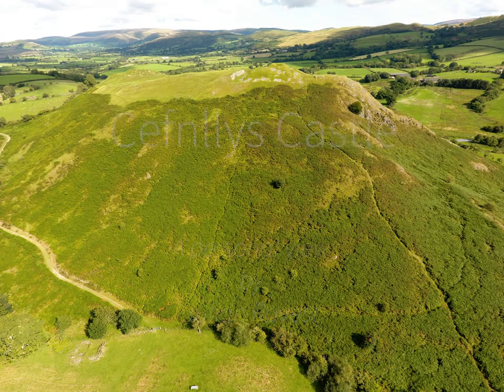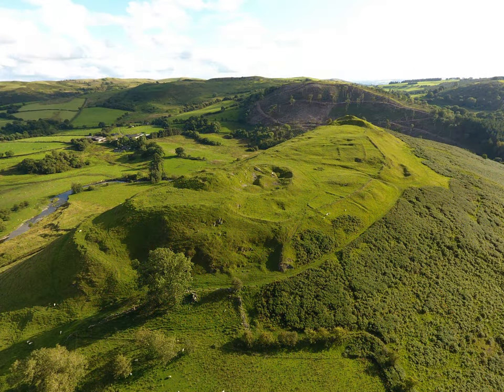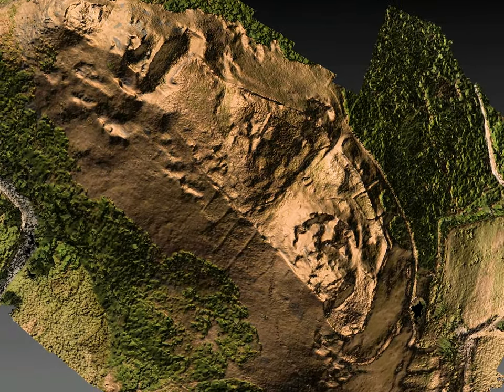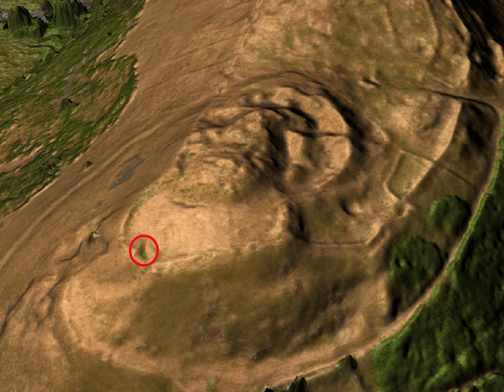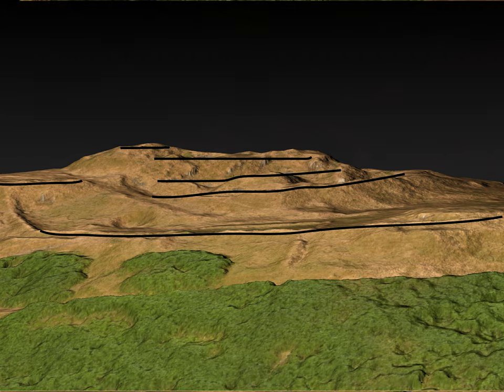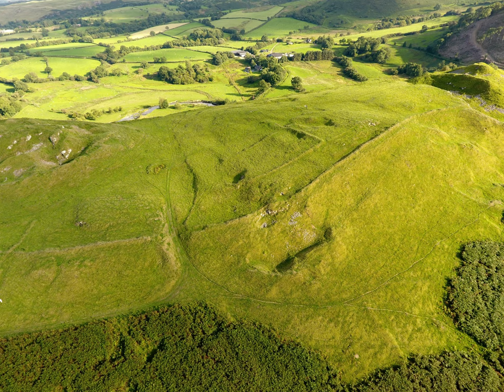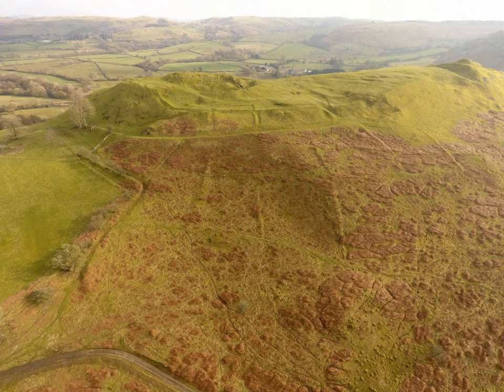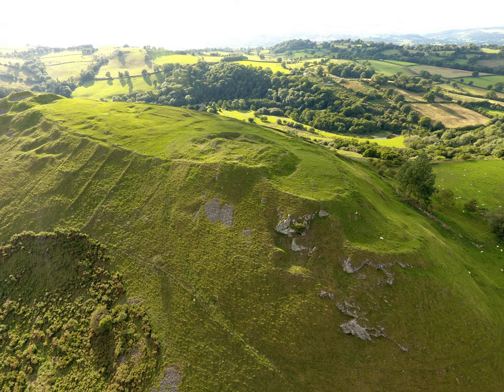Cefnllys Castle Radnorshire Wales - a personal view from above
Cefnllys Castle, near Llandrindod Wells, is a magnificent site of a pair of ruined medieval castles set within a possible pre-historic hillfort.  This dramatic hill top, dominating the surrounding countryside, was a significant powerbase during the 13th century when English Marcher Lords fought with Welsh rulers for the borderland of Wales.  Drone photographs reveal details that are difficult to appreciate from ground level while numerous drone photographs are combined to create a digital surface model of the site. This video shows Cefnllys Castle as it has never been seen before, providing fresh insights into the design of the castles and their location.
Thanks are due to Helen Olive for permission to use her recording of Red Kite calls and to Philip Hume for his helpful suggestions on the Mortimer associations of the castle. All photographs have been taken by me with my DJI Phantom 4 drone with photogrammetric visualisations created with Planlauf/Terrain software.